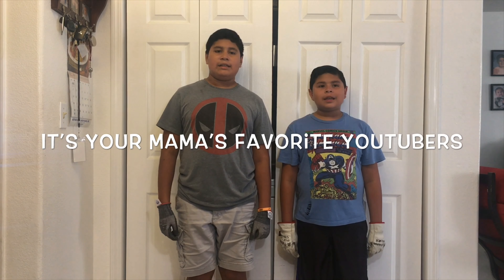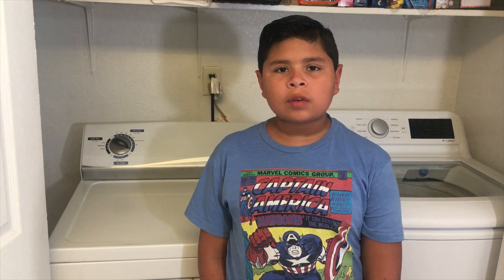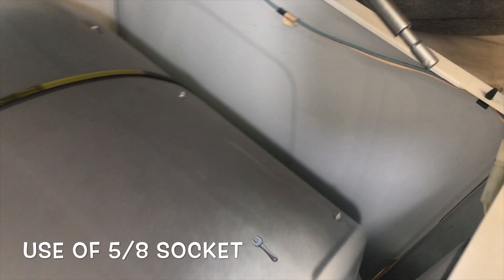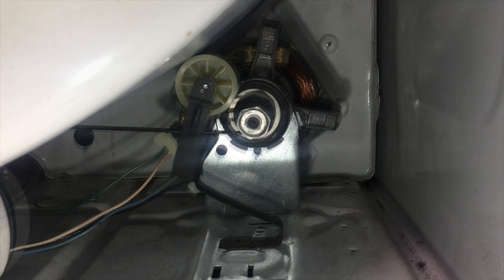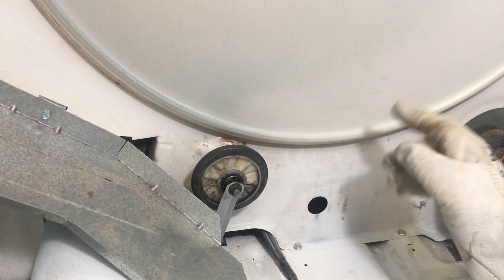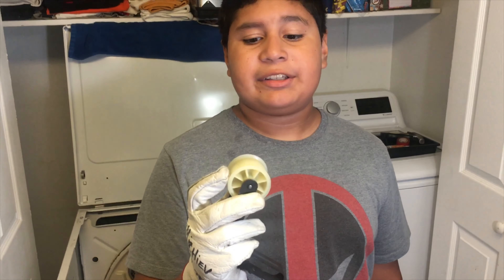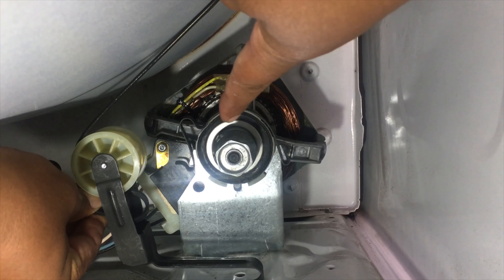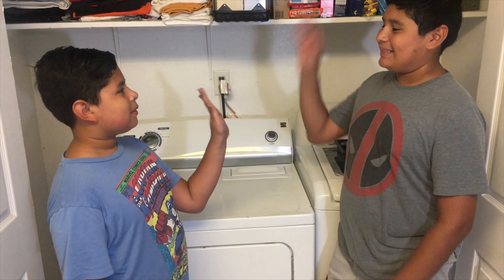Kennmore dryer repair